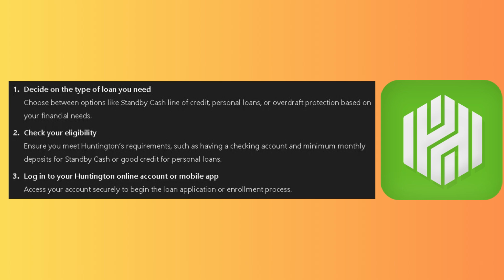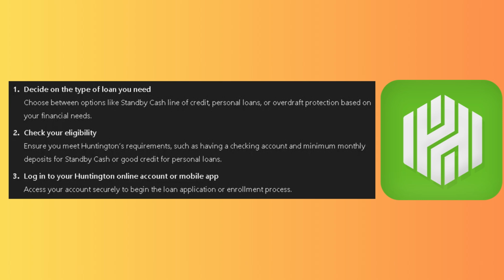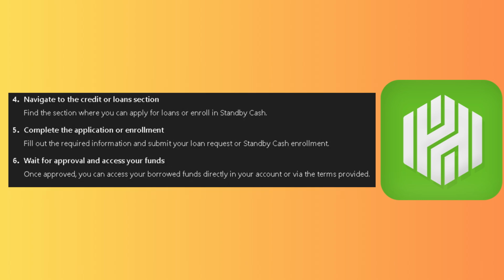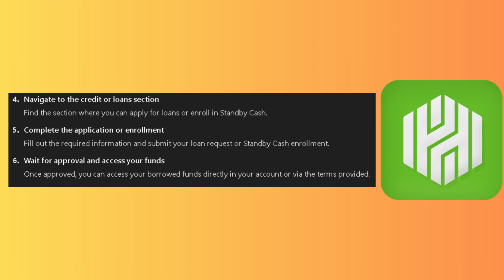New! How To Borrow Money From Huntington Bank (Full Guide) 2025!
In this comprehensive guide I will show you how to borrow money from huntington bank in 2025! To borrow money from Huntington Bank, start by choosing the type of loan that best fits your needs, such as a personal loan or the Standby Cash line of credit available to checking account holders. Check your eligibility requirements, including account activity and creditworthiness. Then, log in to your Huntington online banking account or mobile app and navigate to the loans or credit section to complete your application or enroll in the line of credit. After submitting your request, wait for approval, and once approved, you can access the funds directly through your account. Huntington offers flexible borrowing options to help manage expenses, consolidate debt, or cover emergencies.